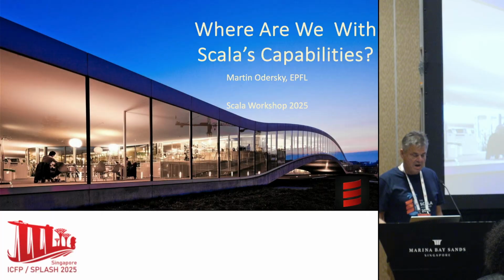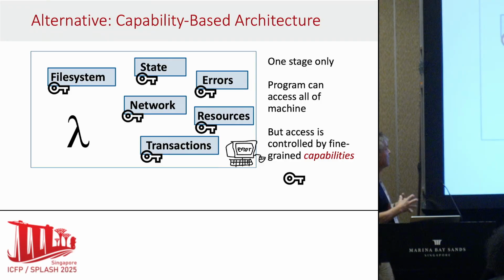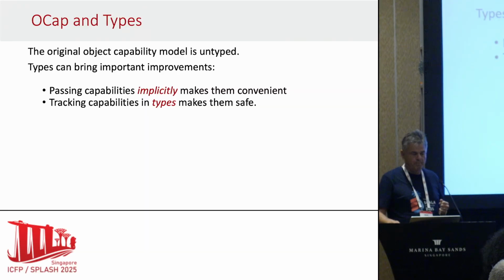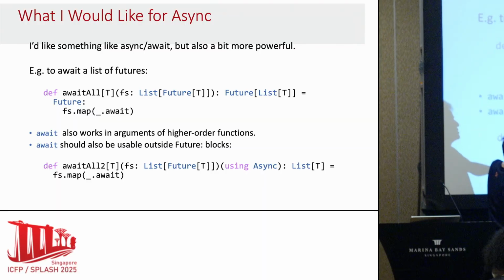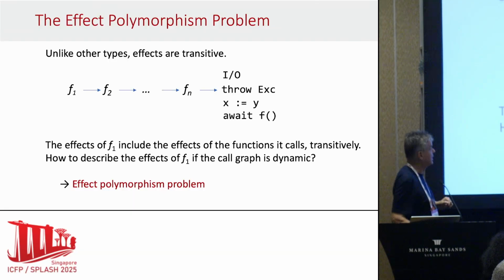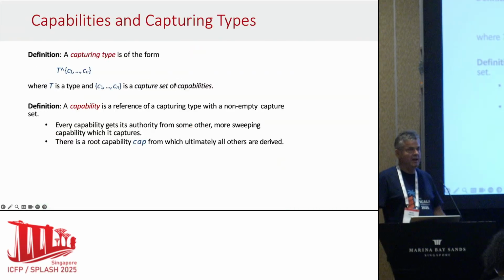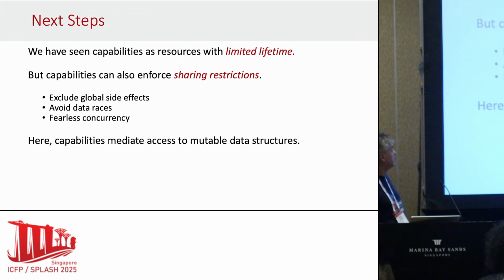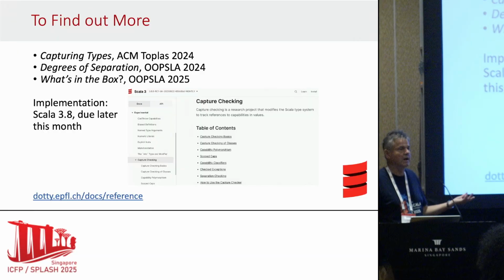[Scala'25] Where Are We With Scala's Capabilities?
Where Are We With Scala's Capabilities? (Video, Scala 2025)
Martin Odersky
(EPFL)

Abstract: The object capability model has been established since the 1960s. It is probably the most obvious and clean way to protect trusted from untrusted components in a complex system. Capabilities are a unifying concept for many aspects of programming, including permissions, effects, and resources. They can be the missing link that can make combinations of functional and imperative programming safe.
So why are object capabilities not used everywhere? I argue it’s because they currently lack in both convenience and safety:

Convenience: Passing all capabilities along long call chains to code that needs them can quickly get tedious;
Safety: Access restrictions such as limited lifetimes or sharing are traditionally encoded using runtime mechanisms with the possibility of runtime failures.

At EPFL we have been working on overcoming these two impediments:

Convenience: capabilities can be passed as implicit parameters in using clauses, and capability passing can be completely abstracted over using context functions;
Safety: We have extended the type system to track capabilities in types. Specifically, we track which capabilities are closed over in a lambda or object.

We are now two years into a project to make these ideas usable on a large scale. I will report on the state of capability checking today: the usage experience with these concepts, what measures we took to make the notations more ergonomic, and what our plans for the future are.